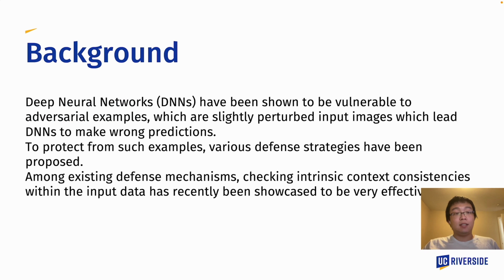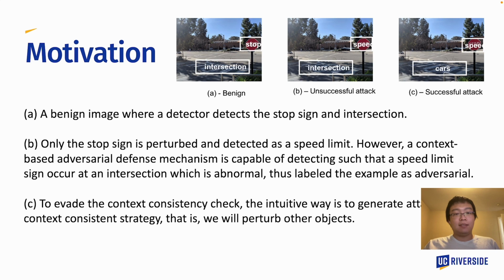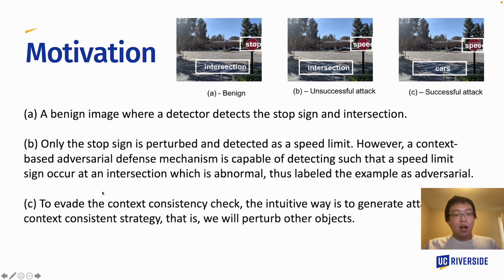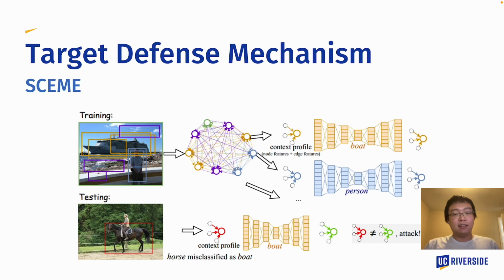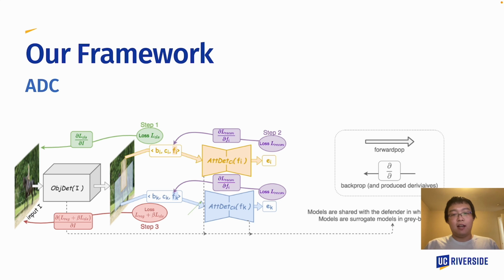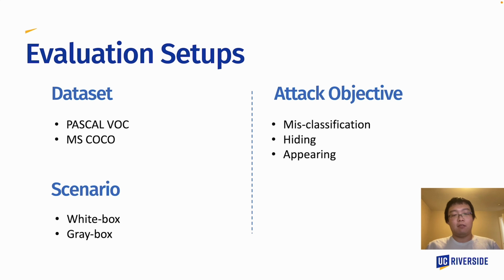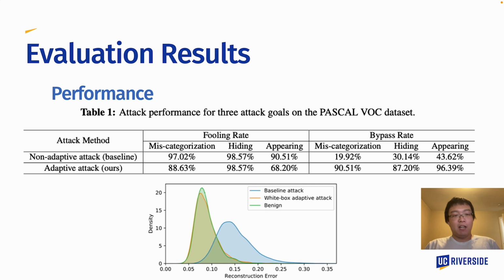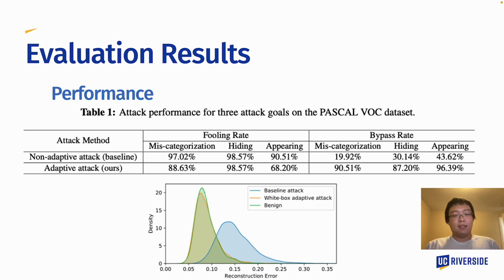ADC: Adversarial attacks against object Detection that evade Context consistency checks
Authors: Mingjun Yin (University of California, Riverside); Shasha Li (University of California, Riverside); Chengyu Song (University of California, Riverside)*; M. Salman Asif (University of California, Riverside); Amit K. Roy-Chowdhury (University of California, Riverside); Srikanth V. Krishnamurthy (University of California, Riverside) Description: Deep Neural Networks (DNNs) have been shown to be vulnerable to adversarial examples, which are slightly perturbed input images which lead DNNs to make wrong predictions. To protect from such examples, various defense strategies have been proposed. A very recent defense strategy for detecting adversarial examples, that has been shown to be robust to current attacks, is to check for intrinsic context consistencies in the input data, where context refers to various relationships (e.g., object-to-object co-occurrence relationships) in images. In this paper, we show that even context consistency checks can be brittle to properly crafted adversarial examples and to the best of our knowledge, we are the first to do so. Specifically, we propose an adaptive framework to generate examples that subvert such defenses, namely, Adversarial attacks against object Detection that evade Context consistency checks (ADC). In ADC, we formulate a joint optimization problem which has two attack goals, viz., (i) fooling the object detector and (ii) evading the context consistency check system, at the same time. Experiments on both PASCAL VOC and MS COCO datasets show that examples generated with ADC fool the object detector with a success rate of over 85% in most cases, and at the same time evade the recently proposed context consistency checks, with a bypassing rate of over 80% in most cases. Our results suggest that how to robustly model context and check its consistency, is still an open problem.